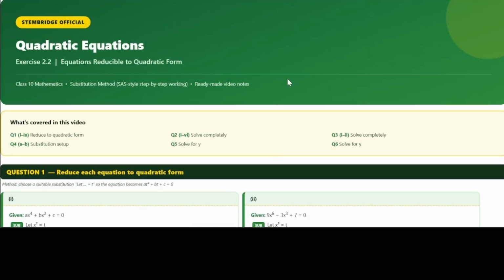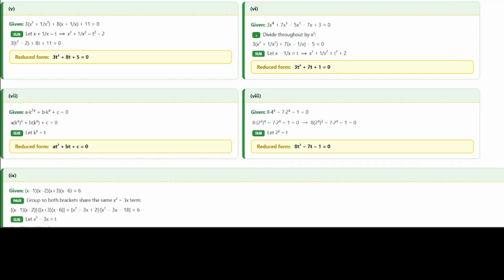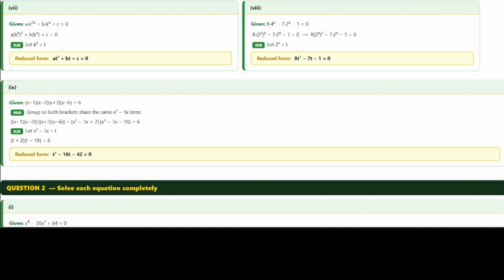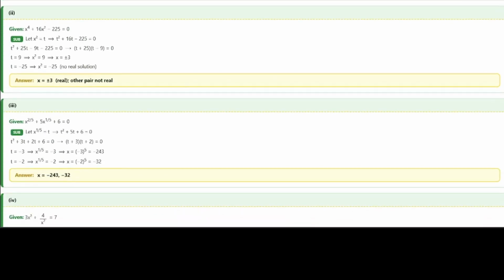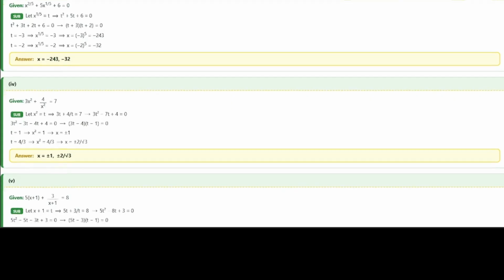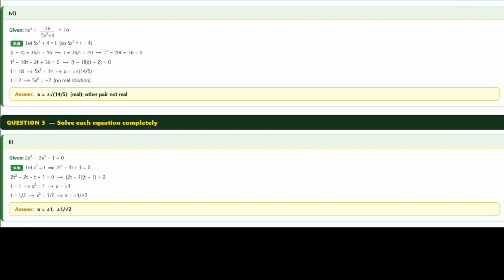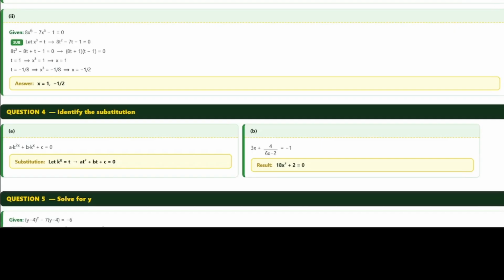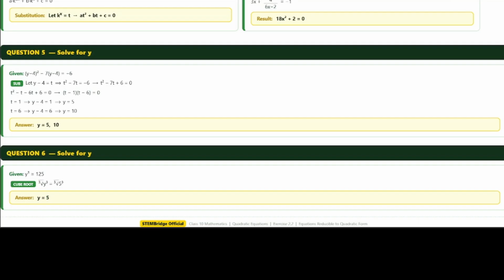Quadratic Equations Class 10th Mathematics FBISE | Step-by-Step Explanation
Welcome to STEMBridge – an educational platform focused on mastering Physics, Chemistry, Mathematics, and Biology through structured learning, step-by-step explanations, and exam-focused problem solving.

Our goal is to help students understand concepts deeply rather than memorize them, with clear explanations aligned with Matric, FSc, and A Level syllabi.

📘 Lesson Overview

📘 Subject: Mathematics
📕 Chapter: Quadratic Equations
🎯 Level: Class 10th
📚 Topic: Equations reducible to quadratic form

🧠 What you will learn in this video:

• Core concept explanation of quadratic equations
• Step-by-step problem-solving approach
• Common exam patterns and question types
• Important formulas and rules

🔍 Students also search for:

• Quadratic equations Class 10th FBISE explained
• Step-by-step lessons of equations reducible to quadratic form
• Mathematics notes and solved exercises
• Easy explanation of quadratic equations for exams
• Past paper questions on quadratic equations

📌 This video is part of STEMBridge structured learning system designed for concept clarity and exam preparation.

📥 Explore more topics in playlists for complete syllabus coverage.